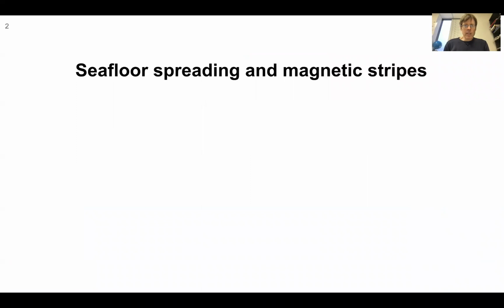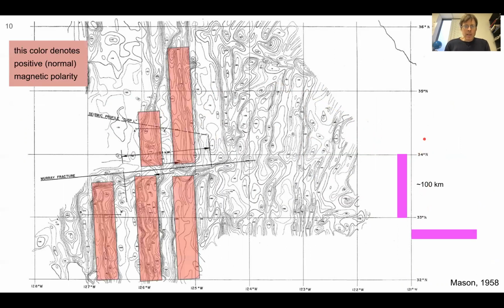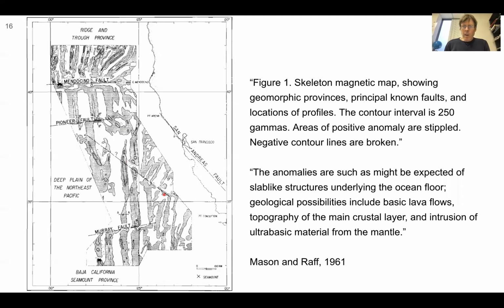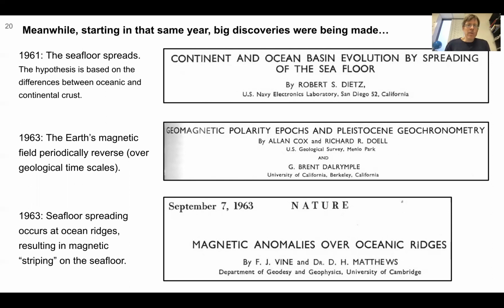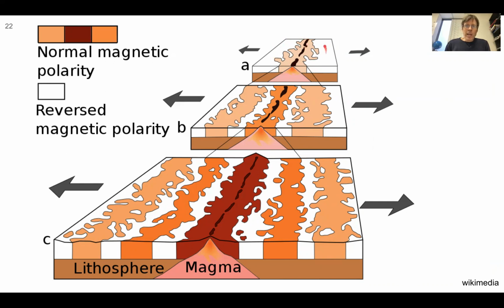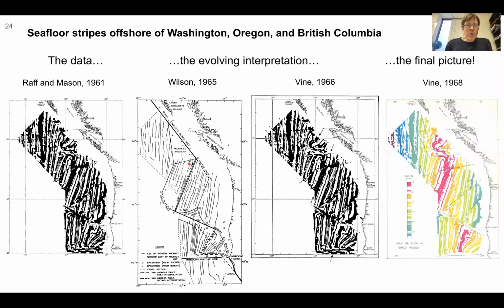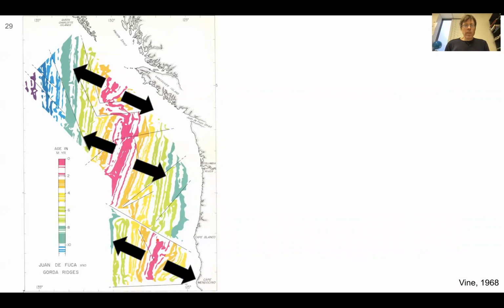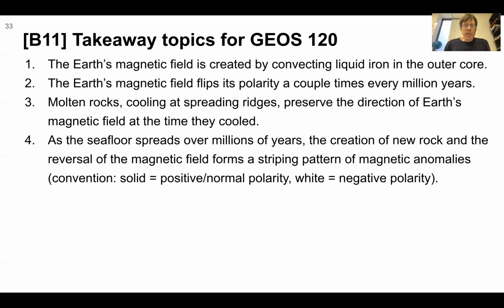AESF Background #11: Magnetic stripes on the seafloor